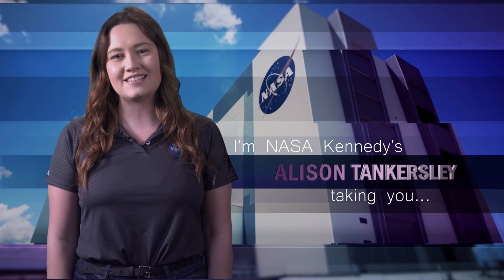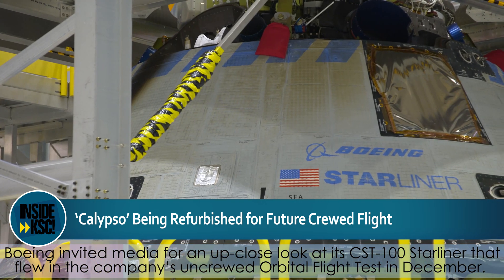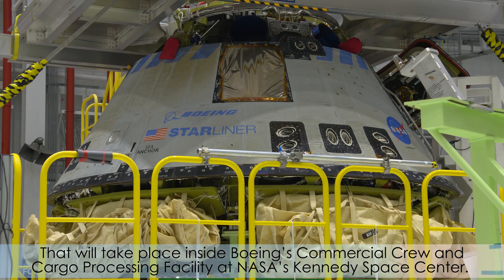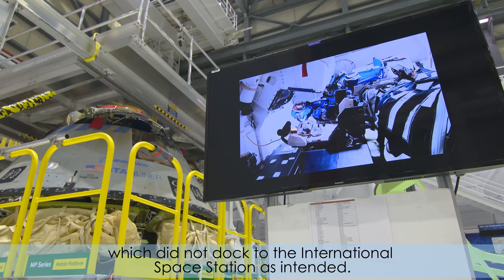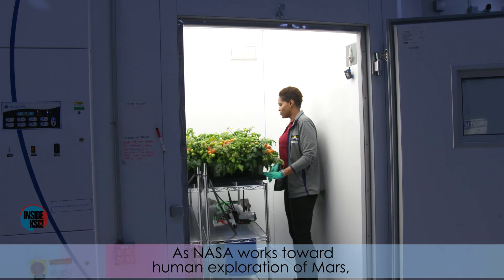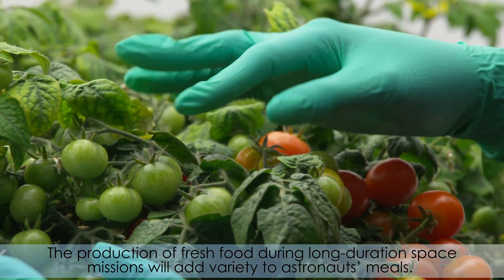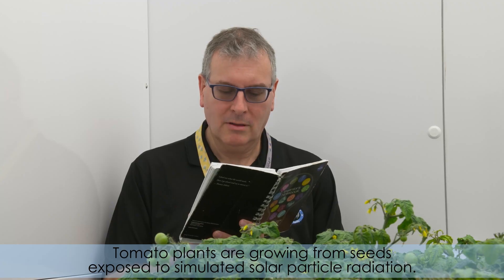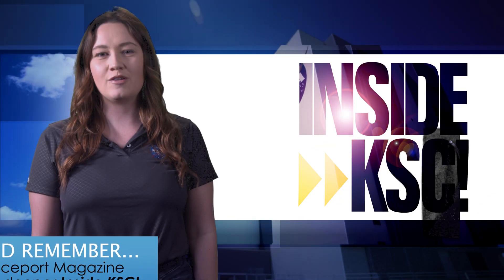Inside KSC! Jan. 17, 2020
Members of the media got an up-close look at Boeing's CST-100 Starliner spacecraft that flew on the company's Orbital Flight Test in December. Nicknamed "Calypso," the spacecraft is being refurbished for a future crewed flight. Also, scientists at NASA's Kennedy Space Center are growing tomatoes from seeds exposed to simulated solar particle radiation to study the effects of space radiation on plants.